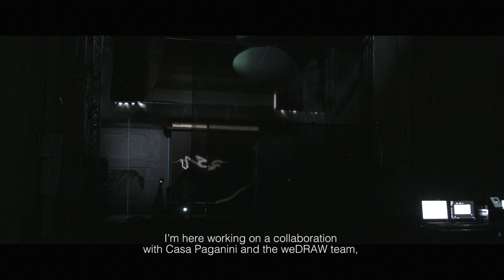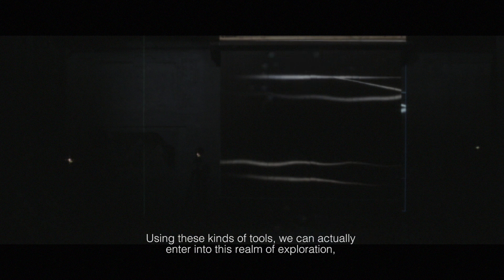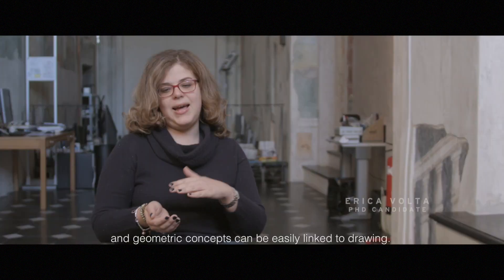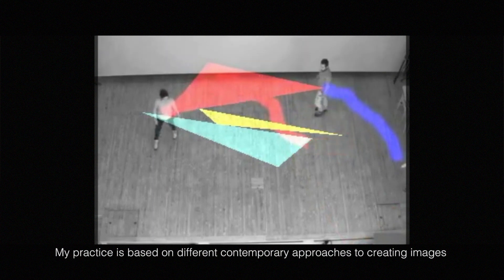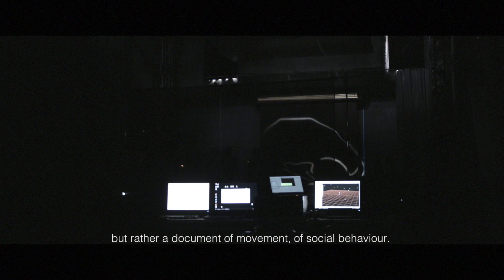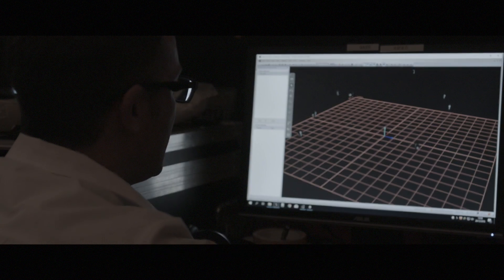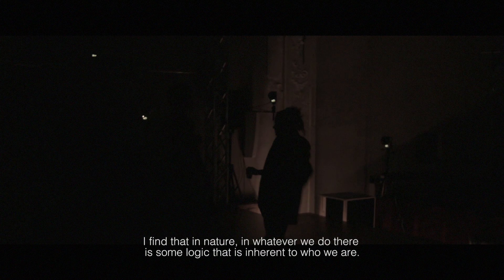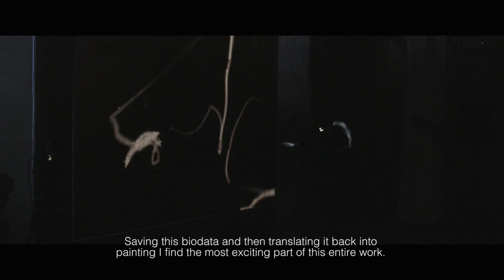Transhuman Expression - Casa Paganini InfoMus Genova 2018 (Subtitles)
Transhuman Expression is the first prototype of an interactive room  installation created by Liat Grayver in collaboration with eDRAW in the context of a Vertigo STARTS Residency programme at Casa Paganini | InfoMus (Genova, Italy). Data captured via motion detection of visitors is analyzed, processed and projected on large screens positioned in the exhibition area. The design and implementation for the artwork was structured in three development stages, each focussed on the completion of specific components of the work. The second of these stages involved the participation of a group of children recruited by weDRAW. Contributions to the project brought by the Artist and the Technical Partner were mutually beneficial, each gaining new
knowledge and perspectives for their own ongoing work in artistic and technological fields. The collaboration benefitted, was built on and furthered experiences that both have had in ongoing work
exploring points of convergence of artistic and scientific practices (for the Technical Partner this extends back to the 1990s). Grayver’s work in robotics-assisted painting gained new tools that can be integrated into the system she works with (at the University of Konstanz), while the weDRAW team has acquired new perspectives on the range, scope and scale of real-time, automated movement analysis. The tools and experiences resulting from this residency have immediate and long-term impact for the Artist and the Technical Partner; components of the artwork can easily be incorporated into current and upcoming artistic work and scientific research.